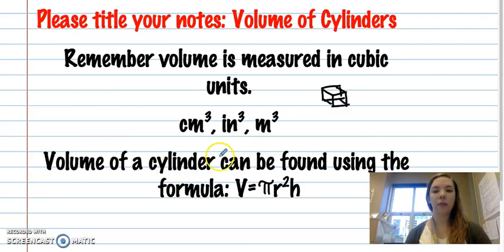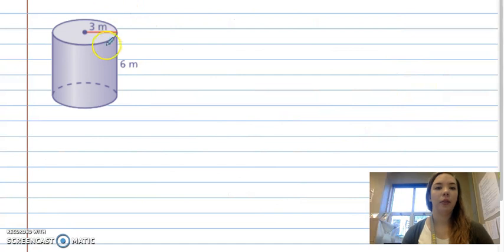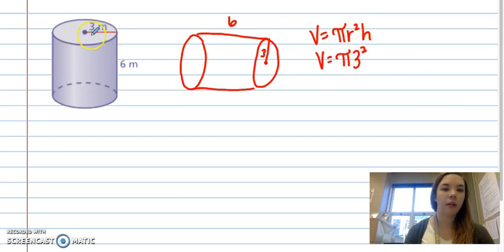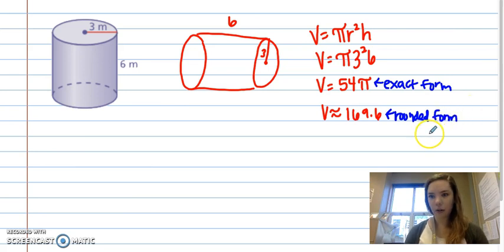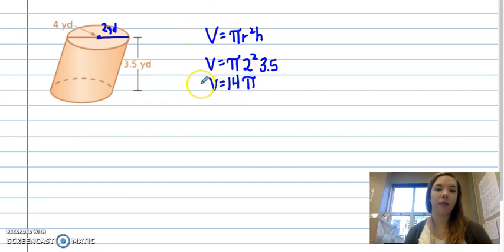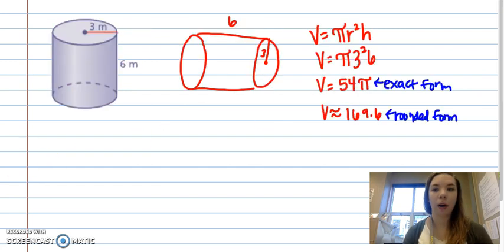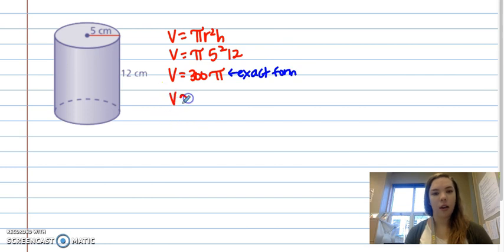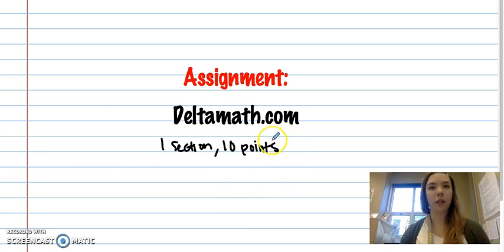Volume of a Cylinder